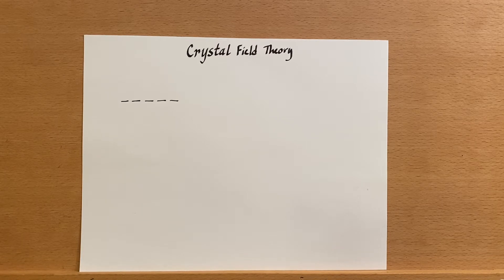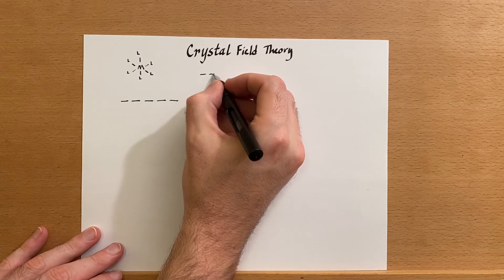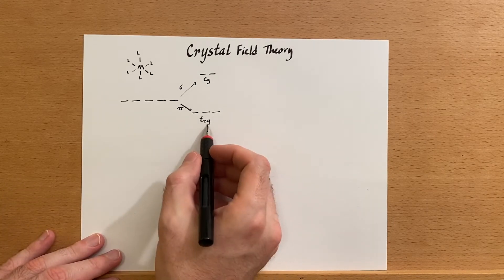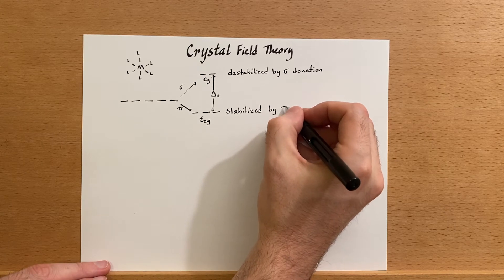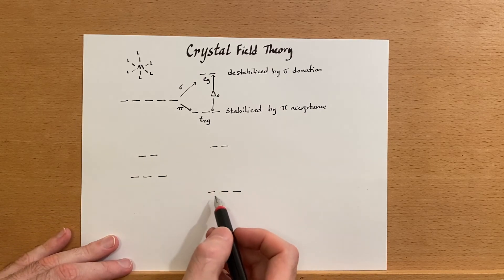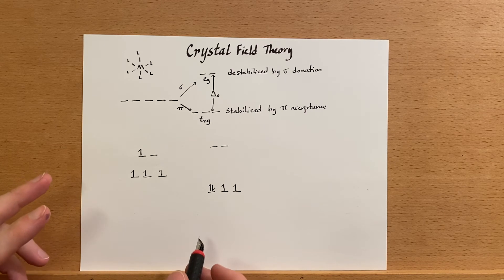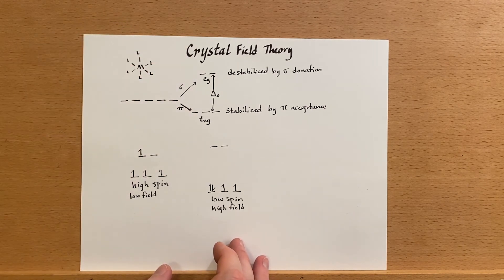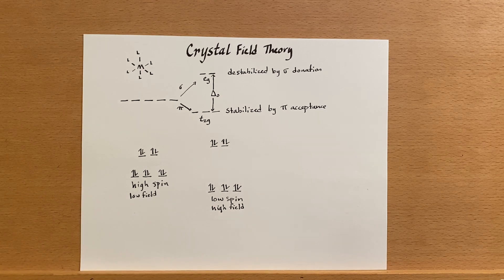Crystal field theory quick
Brief overview of crystal field theory